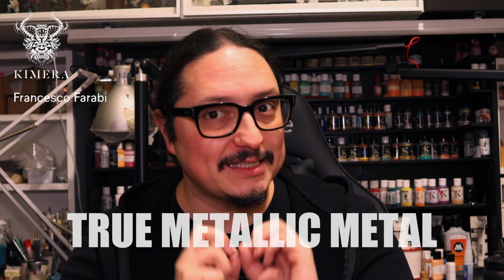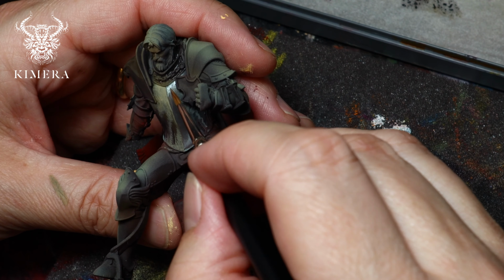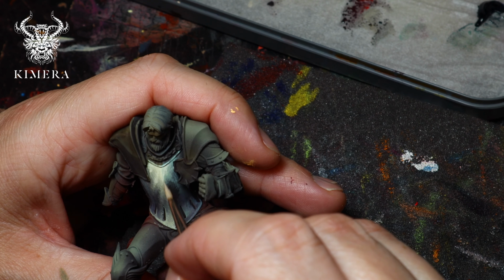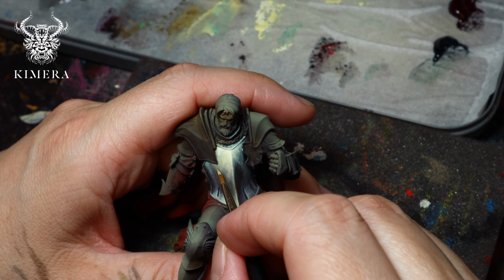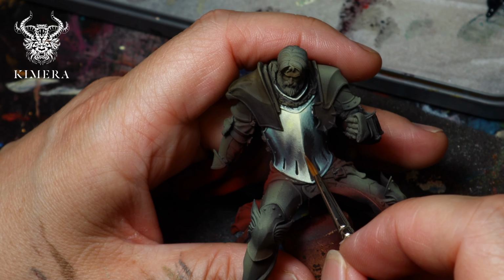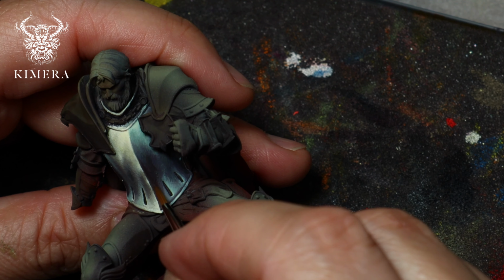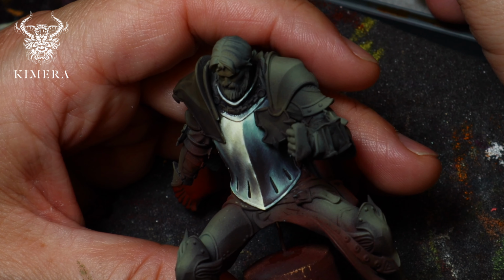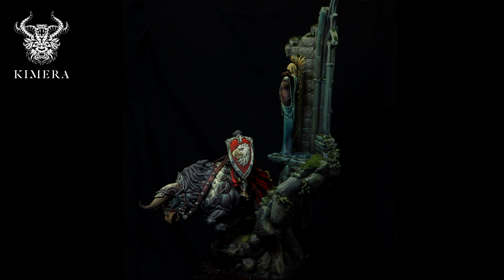Learning how to paint NON METALLIC METAL SILVER from start to finish!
These are the brushes we use right now in Kimera. We worked years to create a product that we think it’s perfect for miniature painting, give them a try!

The model is Galen from the latest Kimera kickstarter. It will be on the pegasoworld.com website in the second half of 2024